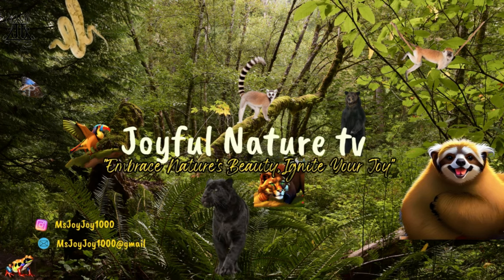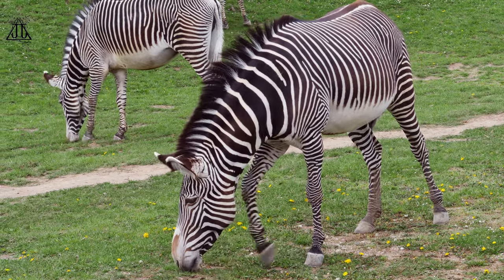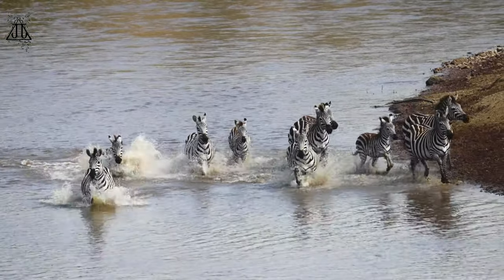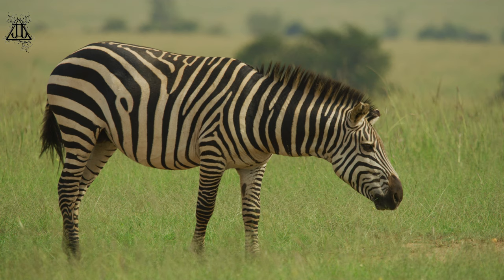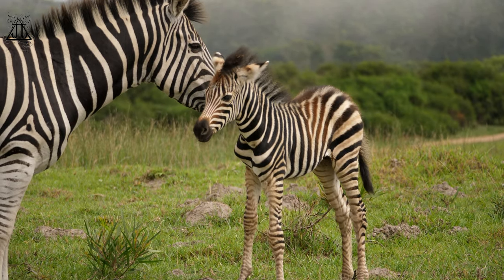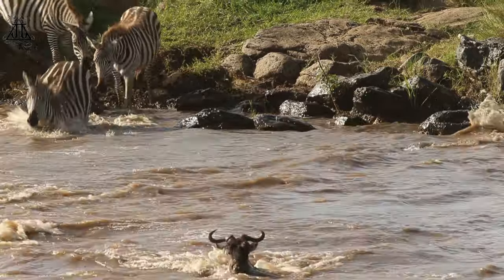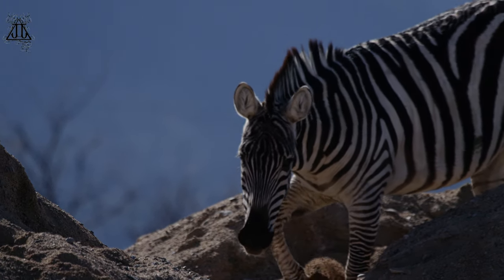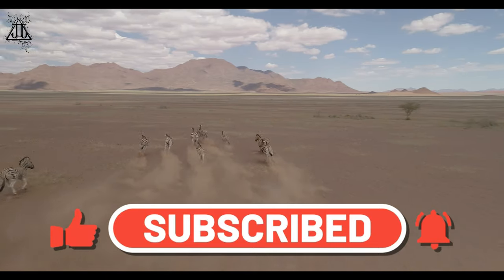Discover the Fascinating World of Zebras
Dive into the mesmerizing realm of zebras – nature's monochrome marvels! 🦓 Discover the secrets behind their iconic stripes, their intricate social lives, and how they thrive in the wilds of Africa. Join us on a journey to uncover the captivating world of these enigmatic creatures. 🌍🐾 WildlifeWonder ZebraStripes NatureNurtures"